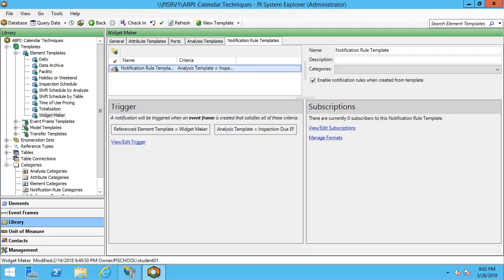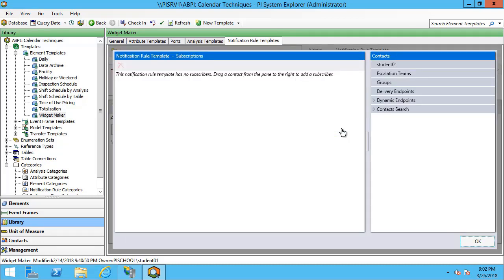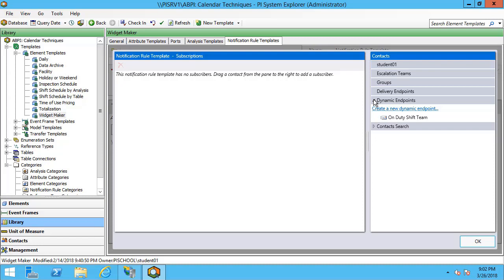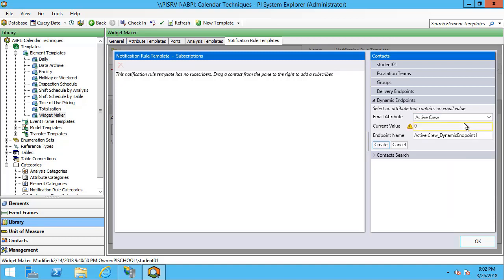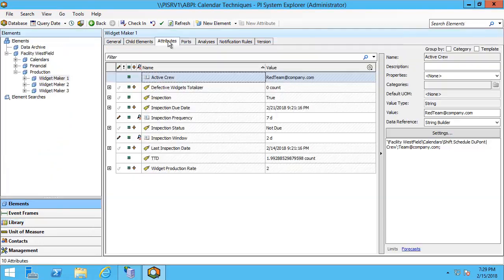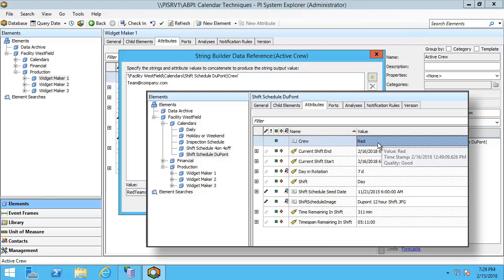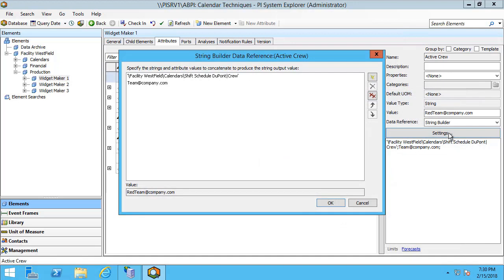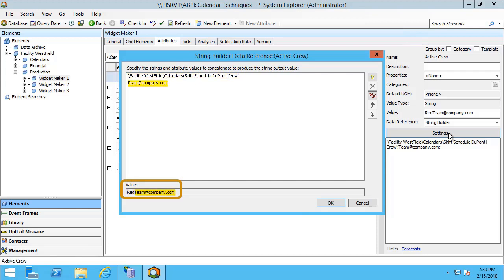PI AF Analytics - Add Subscribers to a Notification with a Dynamic Endpoint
Add flexibility to notification recipients by sending notifications based off of an attribute value instead of a hard-coded person/group.